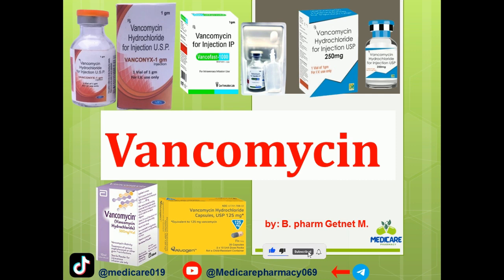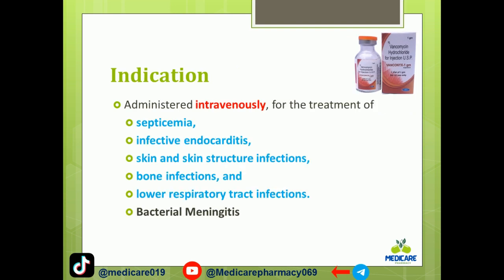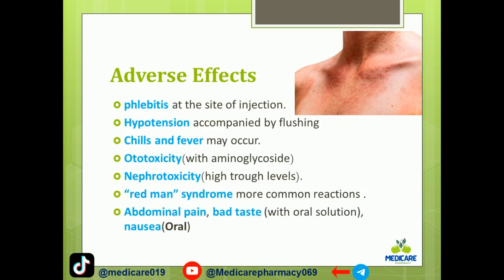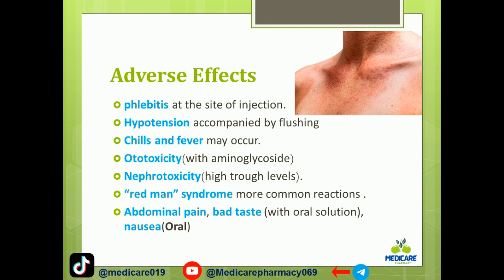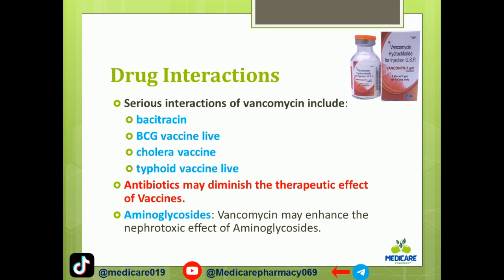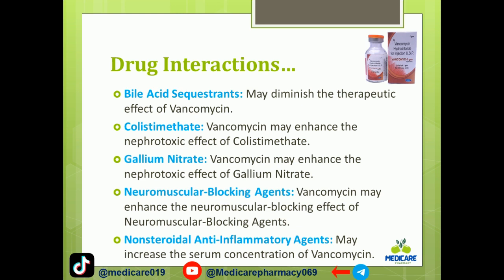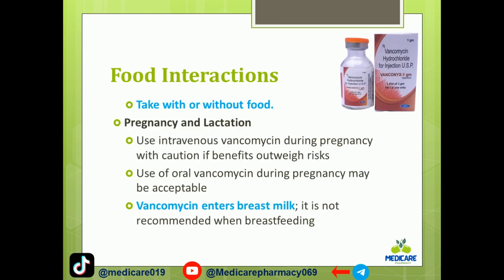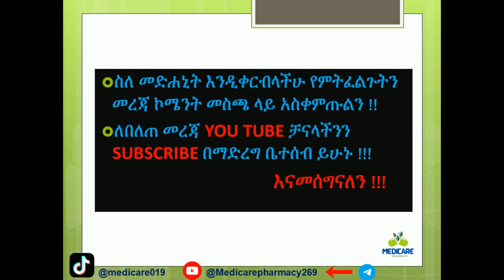Vancomycin: Uses, Mechanism of Action, Side Effects, and Dosage Explained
Everything You Need to Know About Vancomycin: How It Works, Clinical Uses, Side Effects & Dosage!

Vancomycin is a powerful antibiotic used to treat serious bacterial infections, especially those caused by gram-positive bacteria. In this video, we’ll break down the pharmacology of vancomycin, its mechanism of action, clinical uses, side effects, and dosage guidelines. Whether you're using vancomycin for MRSA or other resistant infections, this video covers all the essential information you need to know!

Here’s what you’ll learn:
✅ What is vancomycin?
✅ How vancomycin works (mechanism of action: inhibits cell wall synthesis)
✅ Common uses of vancomycin for MRSA, C. difficile, and more
✅ Potential side effects of vancomycin (nephrotoxicity, red man syndrome, etc.)
✅ Vancomycin dosage guidelines and monitoring
✅ Vancomycin drug interactions and precautions
✅ Vancomycin resistance: Is it a concern?